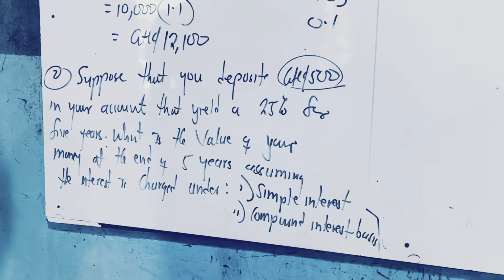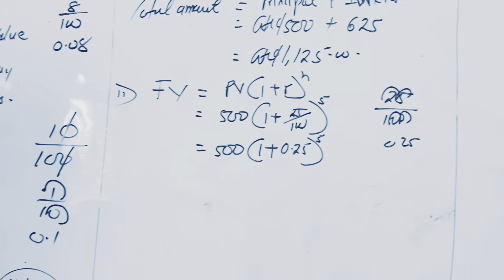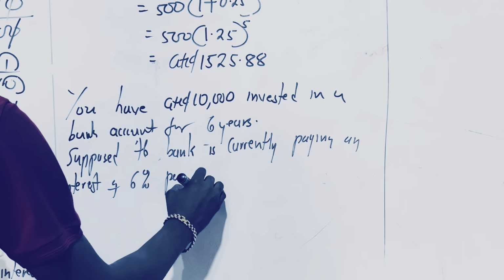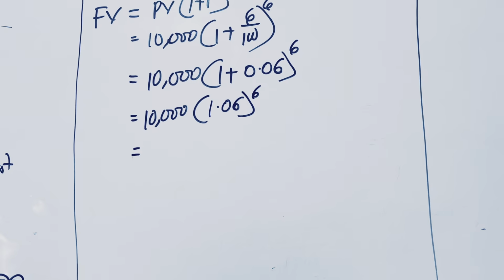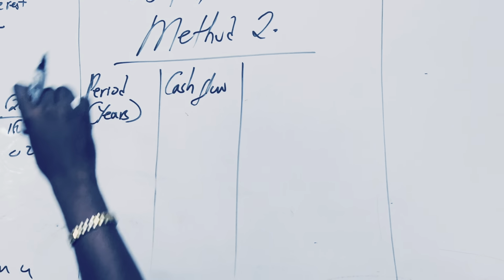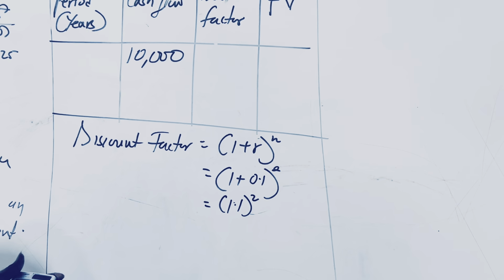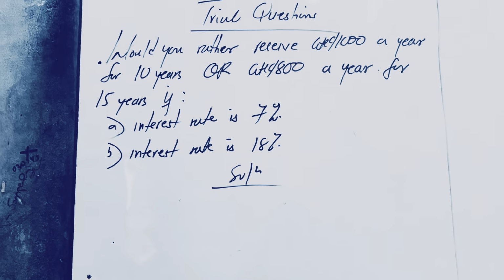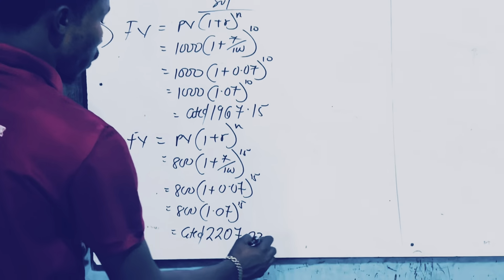Part 2 ….. Calculating Future Value of Money using Compounding ( Business Finance) 📚💰